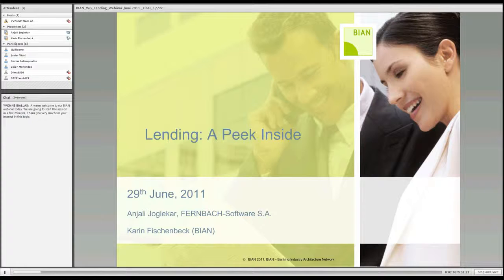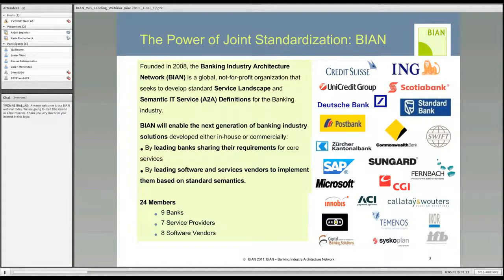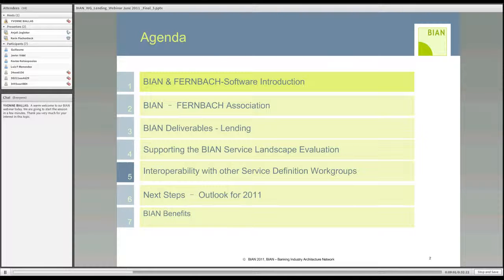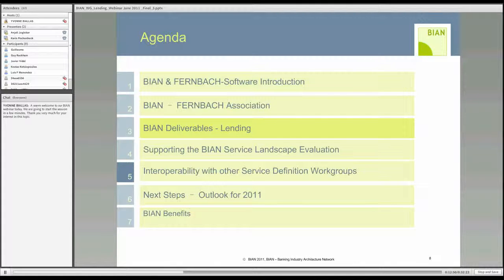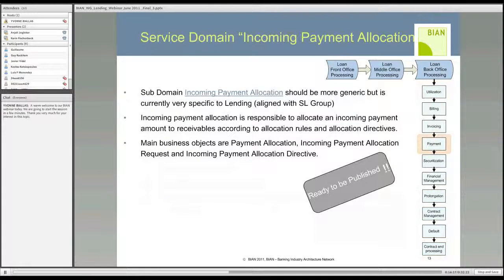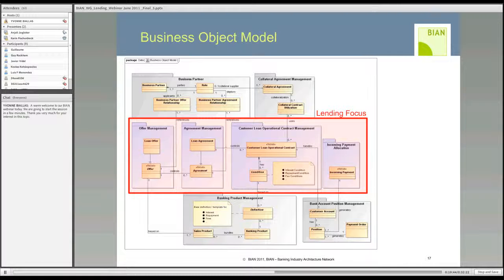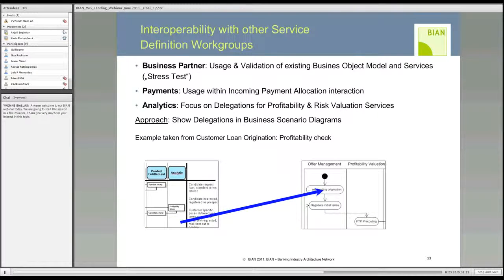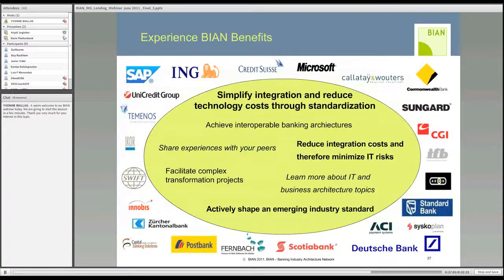Standardization of Lending Services A Peek Inside HD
June 29, 2011 –Simplify integration and reduce technology costs: Standardization paves the way for easier reuse of functions in heterogeneous environments.

Anjali Joglekar, Product Manager in the Product Group – Risk, Compliance and specifically of Lending at FERNBACH Software S.A. will talk about the work already completed by the Working Group and highlight the benefits of reusability and standardization. She will also point out how organizations can adopt the workgroup deliverables.